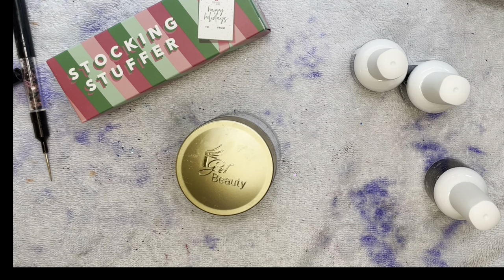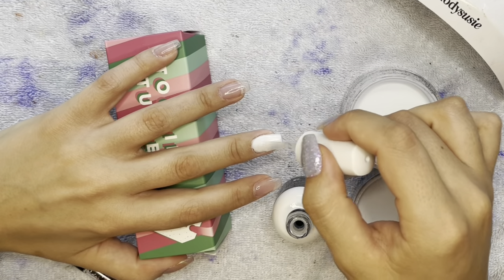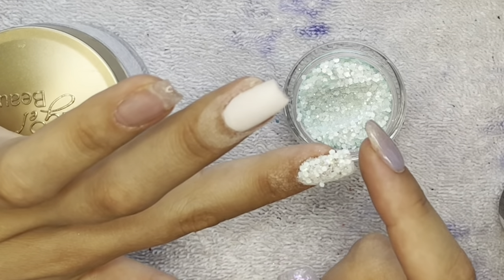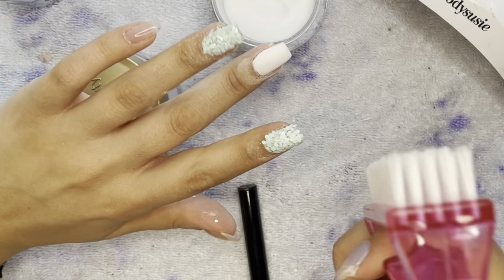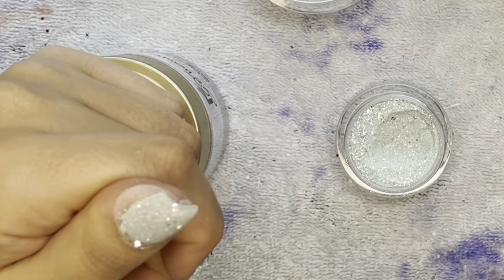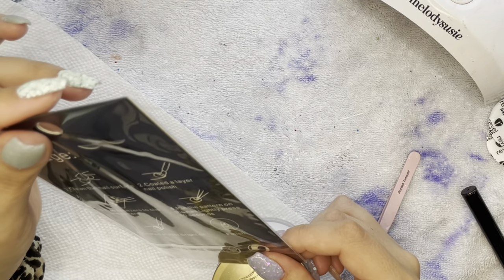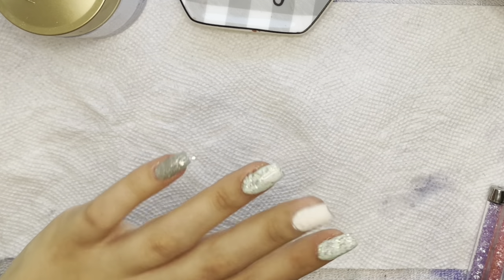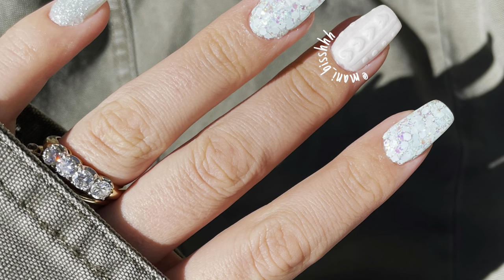Revel Merry Mint Stocking Stuffer - Sweater Nail - Dip Powder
Helloooo Bisshhh's!! 🎶 It's the most wonderful time of the yearrrr.. 🎶 In  today's video I am playing with a stocking stuffer box from Revel. And while I intended for this mani to be a simplistic, at the end I decided it need more 😅 So enter the sweater nail!

Time Stamps
00:00 Intro
00:54 Gel Method Baby Powder
02:00 Clear capping
02:40 Unboxing/Opening Merry Mint
04:00 Dipping
08:00 Nail Sticker
10:00 Top Coat
11:45 Sweater Nail

Nail art brushes

Happy Holidays and Merry Christmas!!! Thanks you guys for your continuous love and support! I'll catch y'all in the next one!! Byeeeee! ❤️🎄